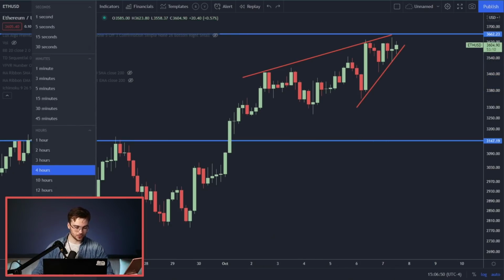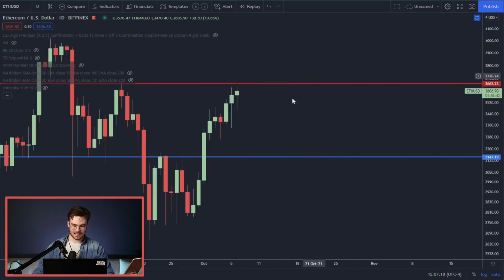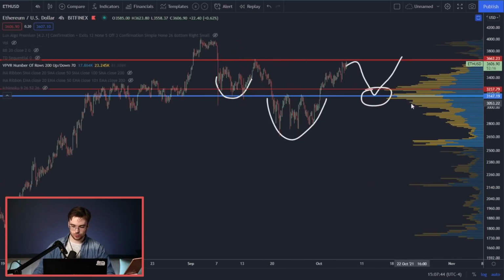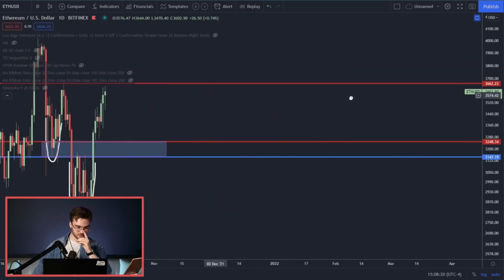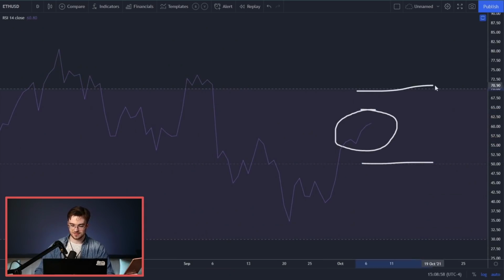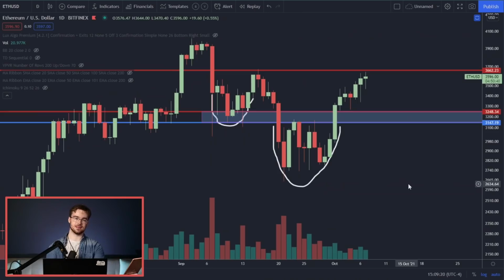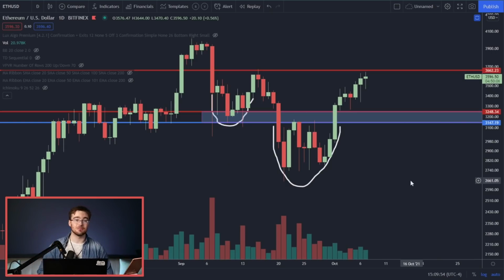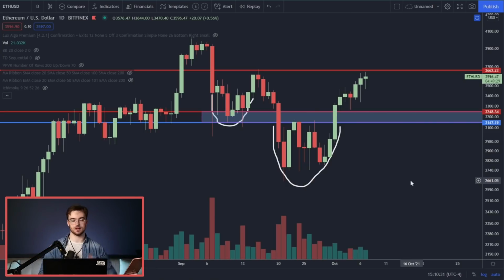ETHEREUM TO ALL TIME HIGH! $4,400 Ethereum Price Prediction Coming TRUE?!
In this episode of CryptoBytes we discuss the levels that Ethereum must break to return to All-Time High in the coming 30-45 days. We'll talk about our Ethereum Price Prediction, and come to a conclusion on whether Ethereum is about to have a correction to identified support, or break through resistance and continue a strong rally. Let's go ahead and DIVE right on into it!